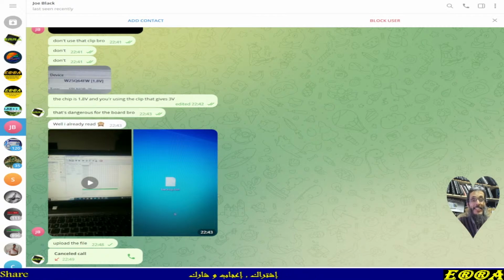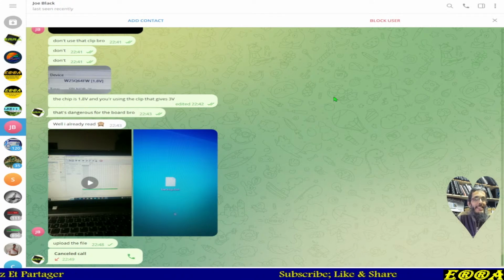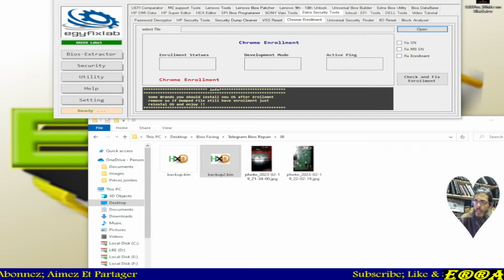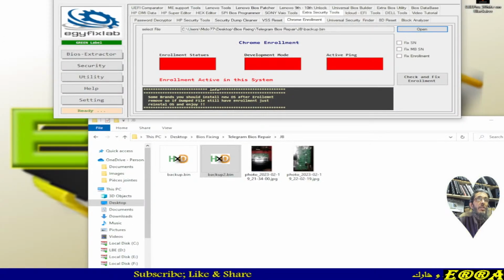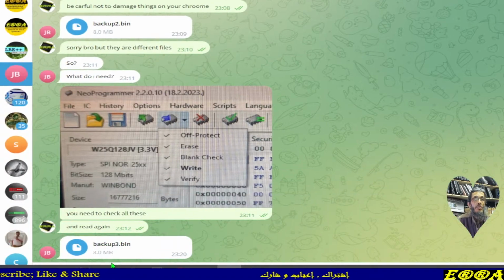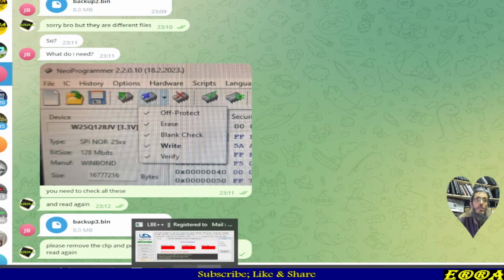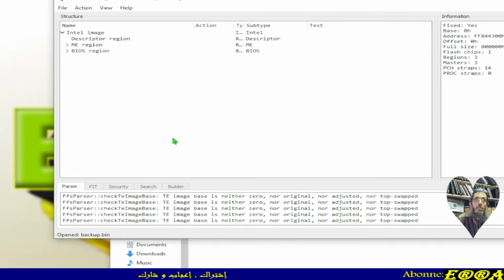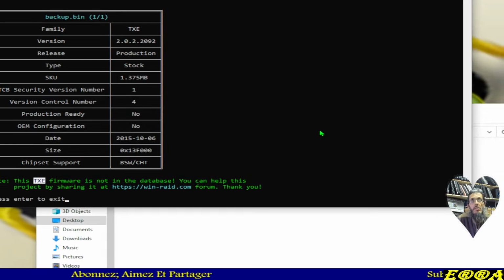Acer Chromebook c738t series N15Q8 Enrollment Remove Process 2 episode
world.